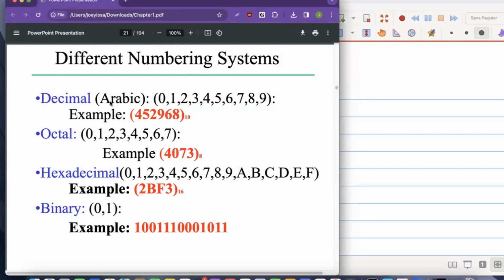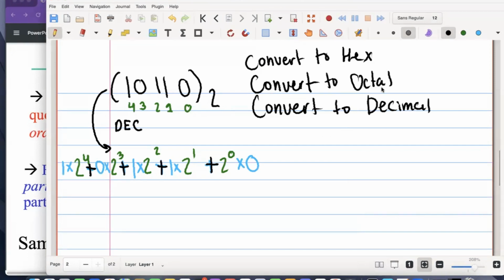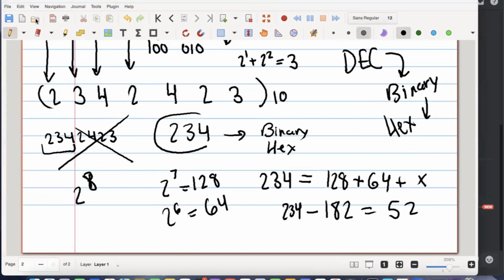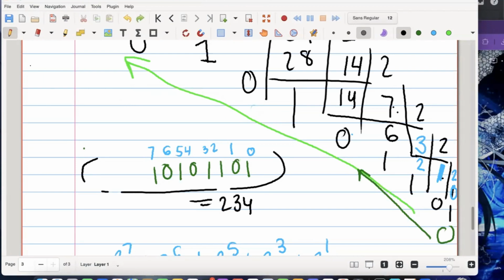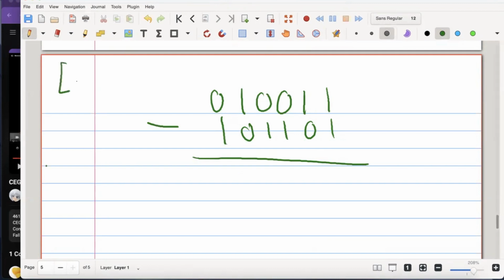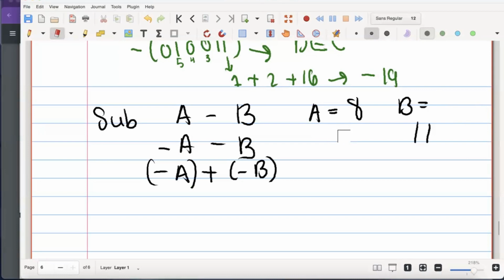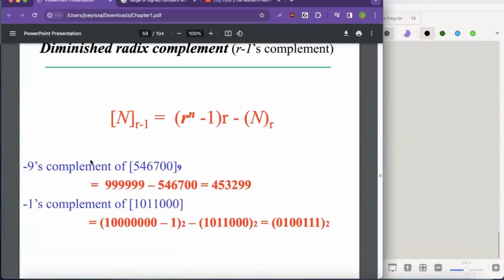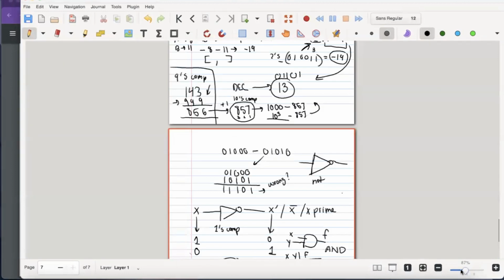ITI 1100: Week 1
ITI 1100
Digital Systems I
Winter 2024
Decimal, Octal, Hexadecimal, Binary number systems | Conversion between number systems | Addition and Subtraction of Binary | Logic Gates | Overflow | 10's 9's 2's 1's complement

Covered All of Chapter 1.